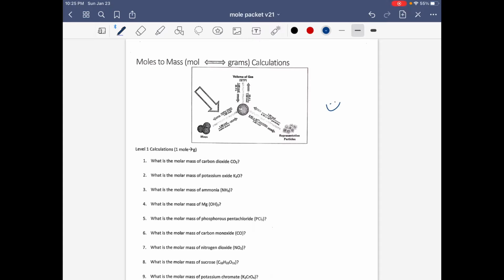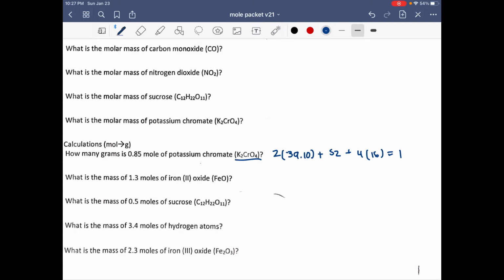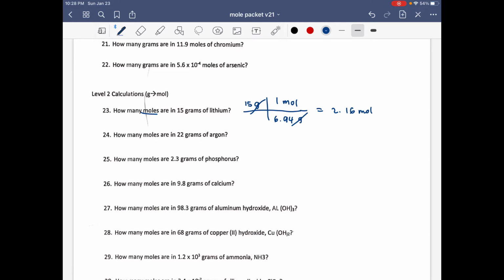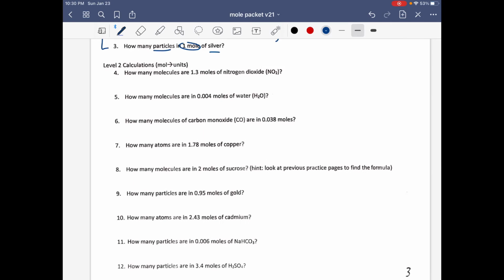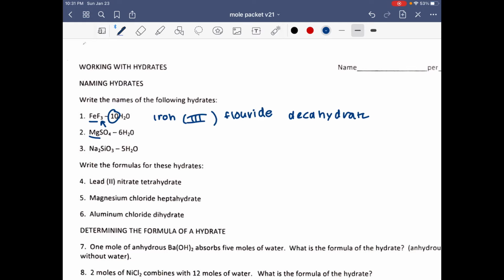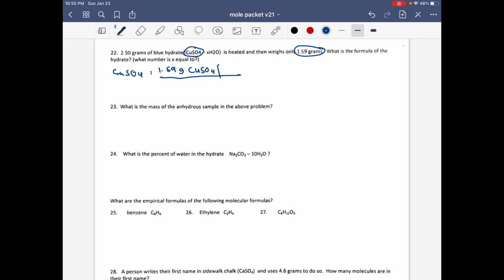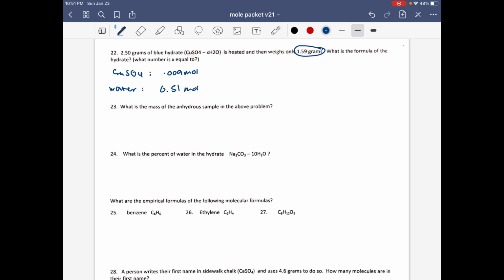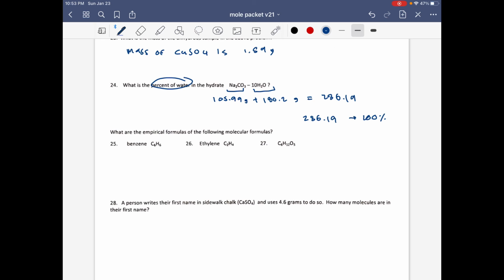Moles (How many Units) and Hydrates (Anhydrous sample, Percentage of Hydrate)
finding molar mass, amount in moles/grams, how many units are in a given number of moles for an element/compound + hydrate stuff (finding anhydrous sample, percentage of hydrate) 😆